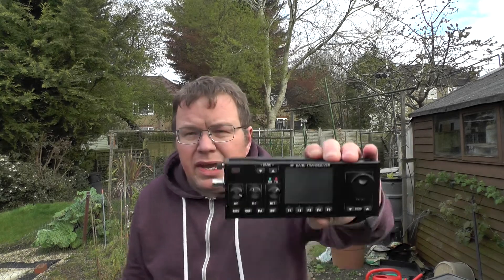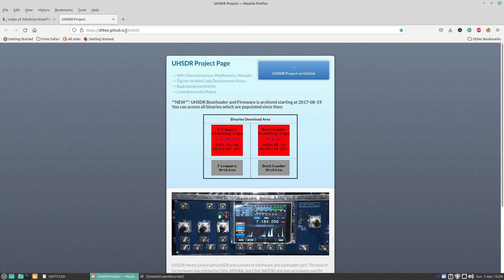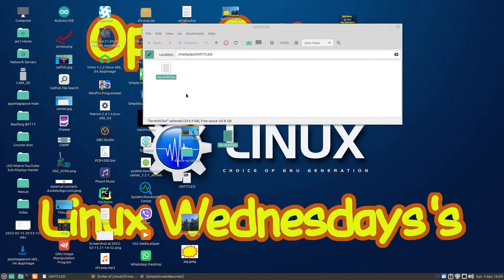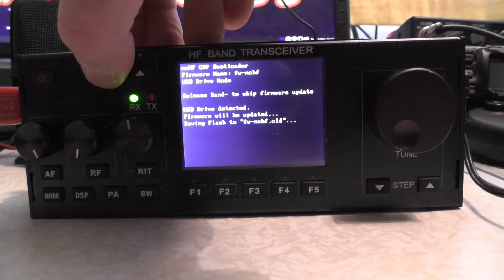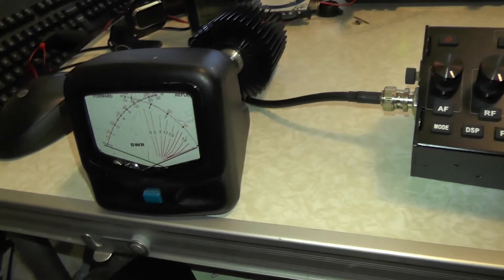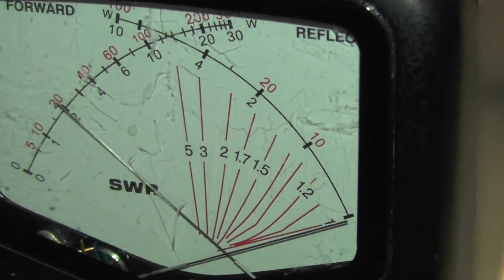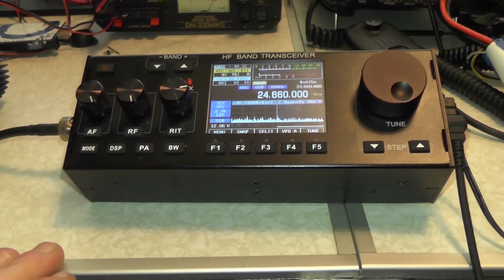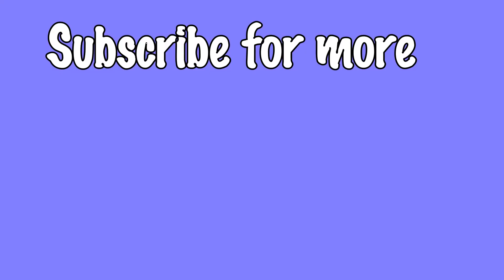RS918 Software update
In this weeks video we look at the RS918 clone radio and update the software.
Will the software bring the power levels to 15W? lets find out
Also need to check the radio on 40/80m for power levels but in this video i only check 20/10m

link to software and bootloader